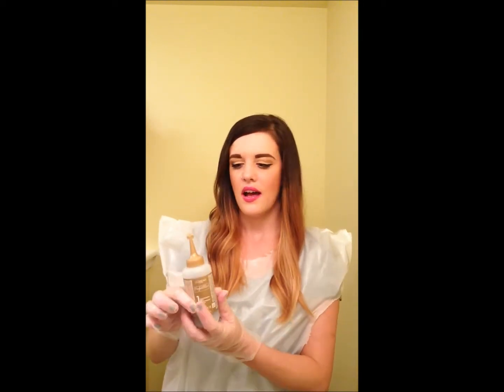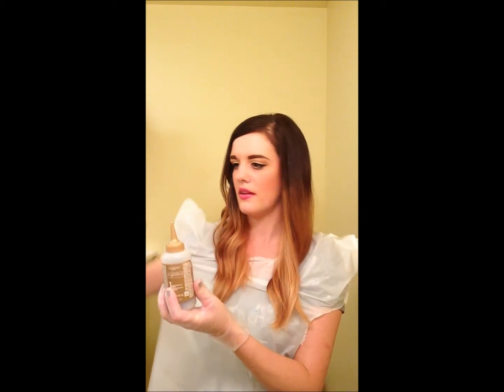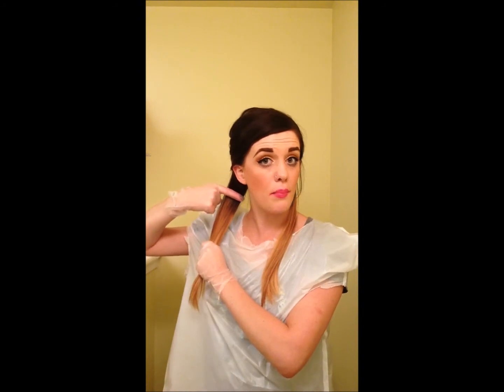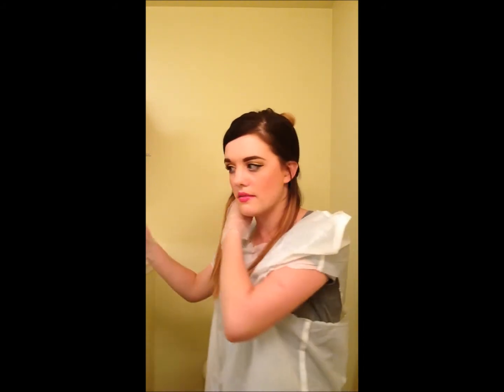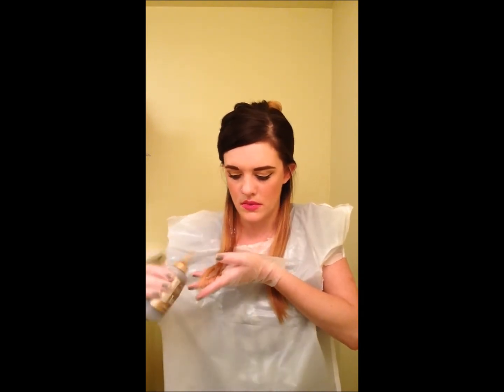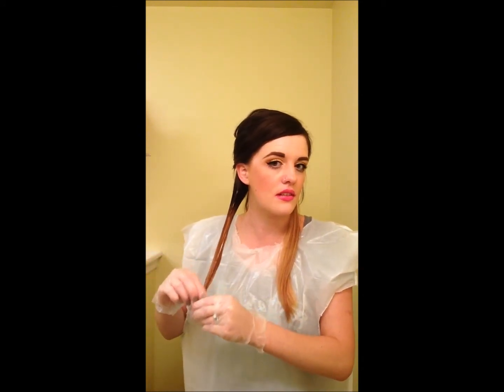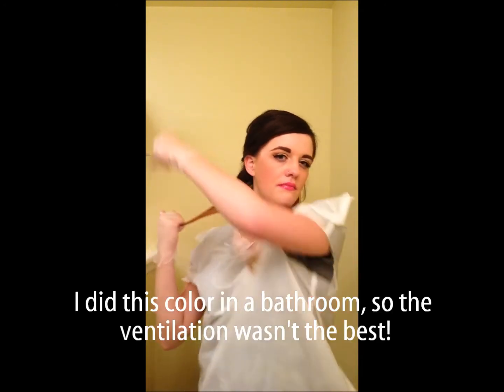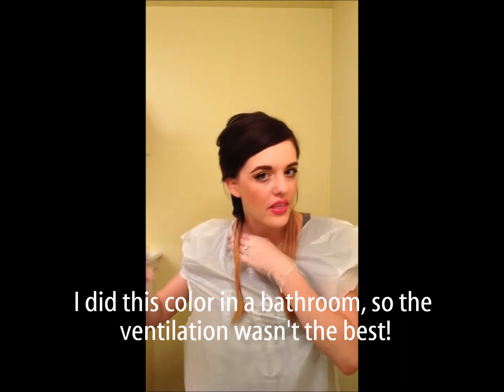Part 2 of my Ombre application!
This tutorial is part two from my first ombre tutorial where I used L'Oreal Wild Ombre. Today, I will be using L'Oreal Superior Preference in Lightest Ash Blonde to act as a toner. This part of the ombre application is equally as important as the initial step, so be sure to watch this tutorial so that you can achieve a beautiful ombre as well!